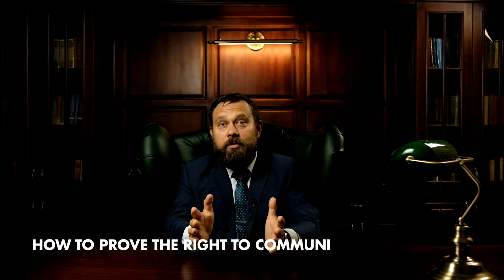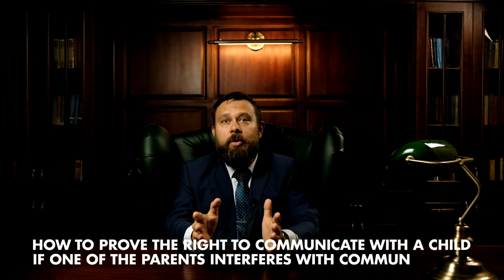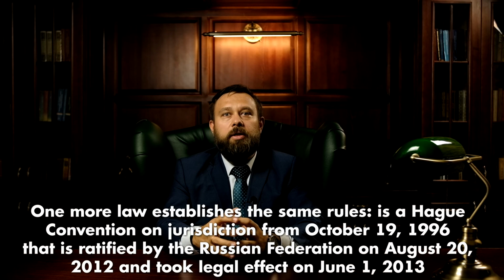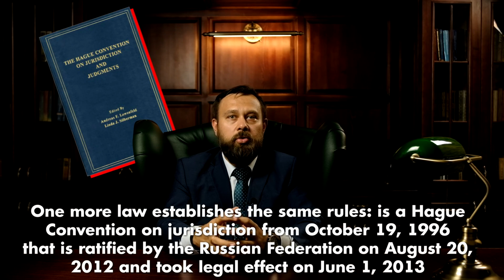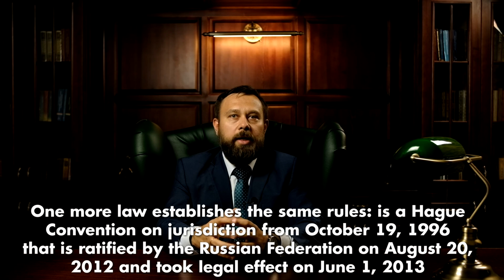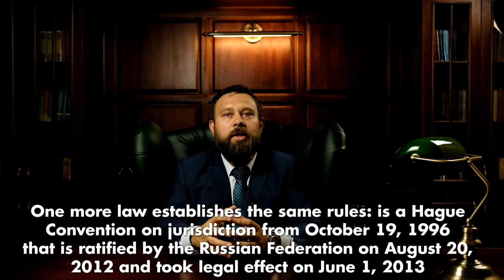Disputes about children in Russia: paternity, communication, residence.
Phone number for getting legal services in Russia Federation (whatsapp, Viber, Telegramm)

0:00 - How to prove paternity in a Russian court
1:06 - How to prove the right to communicate with a child if one of the parents interferes with communication.
2:26 - Disputes about child`s residence – cognizance between countries

To prove your paternity in a Russian court, you must:
1. pay a state fee of about 5usd and file a lawsuit in a Russian court in which it is enough to describe the circumstances of the time period of acquaintance and communication with the mother of the child and pay a state fee of about 5usd.
2. The court will appoint a DNA-test, for which you will need to appear in person, and besides that, pay for it - about 800usd.
3. If the DNA-test confirms your paternity, the court will make judgement in your favor. Than you should submit it to the Russian registry office in order to register yourself as a father.
The whole procedure will take about 6 months and you will spend about 1500usd in total on legal costs, taking into account the costs of a lawyer.
By the way, the presence of a child with Russian citizenship is the basis for a foreigner to obtain a residence permit in Russia. At the same time, alimony of at least 400usd per month for one child may be collected from you.
How to prove the right to communicate with a child if one of the parents interferes with communication.
To prove your right to communicate with your child in a Russian court, you must:

1. file a lawsuit with a Russian court, which must be accompanied by a birth certificate of the child, as well as a receipt for payment of the state fee of about 5usd
2. Next, ask the court to appoint a psychological and pedagogical examination, in which experts will observe your communication with the child and his psycho-emotional state when communicating with you.

3. Based on the results of the examination (which you will have to pay in the amount of approximately 800usd), the court will decide how privately and where you will communicate with the child, for example: once a week or a month and in your place of residence or in the apartment of the mother of the child.

By the way, starting from the age of 10, a child can be interrogated in court so that he can express his opinion about possible communication with a parent.

So, the whole procedure will take about 4 -12 months and you will spend on legal costs a total of about 2000usd.

Disputes about child`s residence – cognizance between countries

How to determine cognizance of disputes about residence of the child between courts of the different countries and Russia.

Main rule the case will be heard in court of the country where the case started earlier. Why?

First law: Russian civil procedural code according to which:

1. If the foreign court already passed the decision, Russian court refuses acceptance of the lawsuit or stops proceedings.

2. In a case when proceedings in foreign court are only initiated, Russian court returns the lawsuit or leaves it without consideration.
In both cases it is necessary that the judicial act of foreign court was subject for recognition and execution in Russia.

One more law establishes the same rules: is a Hague Convention on jurisdiction from October 19, 1996 that is ratified by the Russian Federation on August 20, 2012 and took legal effect on June 1, 2013.

Article 5 of the Convention tells that judicial or administrative authorities of the Contracting state of the place of ordinary residence of the child possess jurisdiction to take the measures directed to protection of the personality or property of the child.

Thus, the general rule is the principle of the first parent who took legal action, but this location has to be chosen at the place of residence of the child.